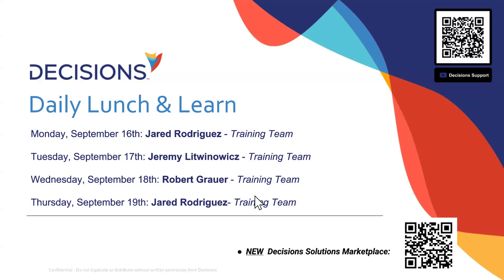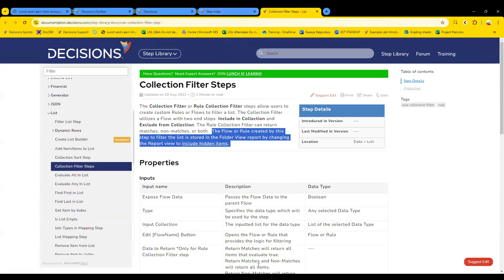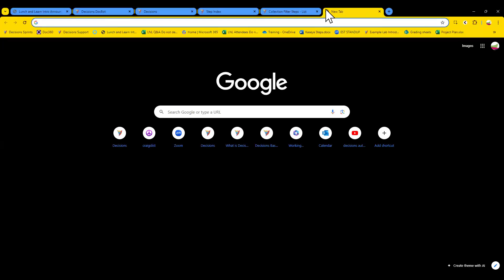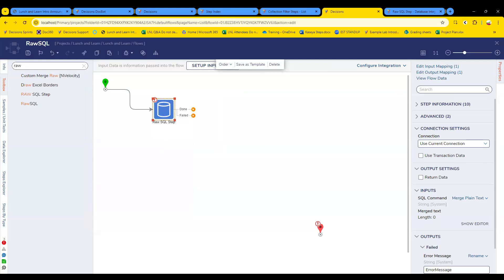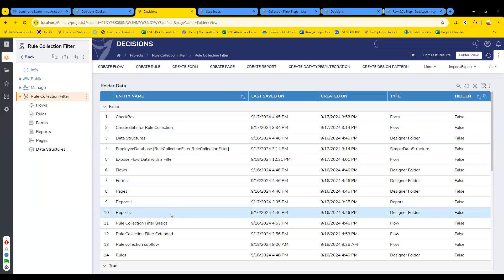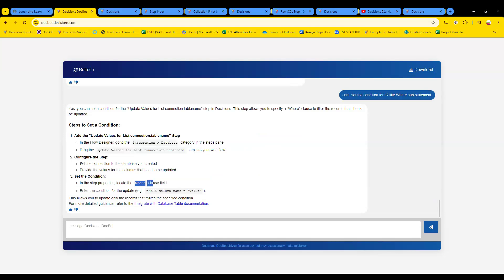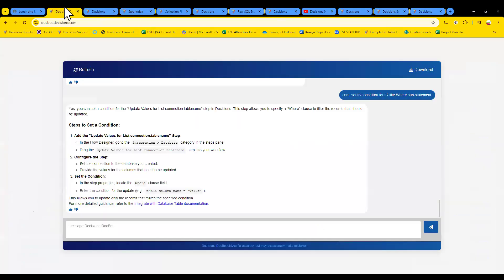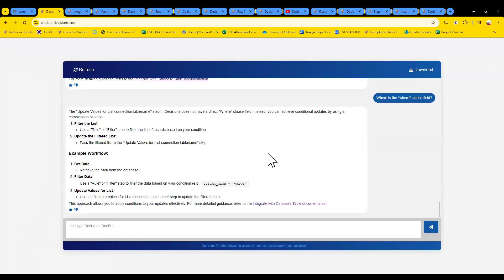Decisions Q&A- Lunch and Learn 9/18/2024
13:09 I have started to see weird red warning when  I do something in Merge Text Editor.  It says "This CKEditor version is not secure. Consider updating to version xxx". Have you seen this and if yes can we fix it without decisions version update?
18:54 "Can I connect an sft site, an application like Filezilla and sequel?
Or would to save, or would decisions flow, be able to do this function?"
35:08 "I have database connection created in Decisions, and there are some steps created automatically for update the table: One is Update connection.tablename, the other is Update Values for List. can I set the condition for it? like Where sub-statement. I can't find set condition in the Update Values for List connection.tablename step at all